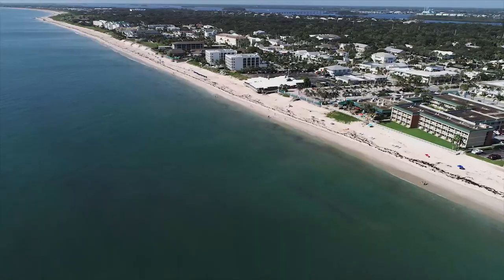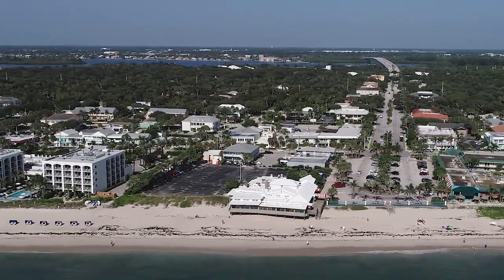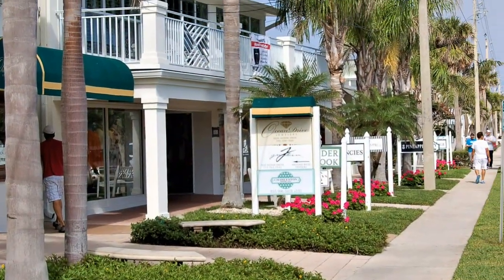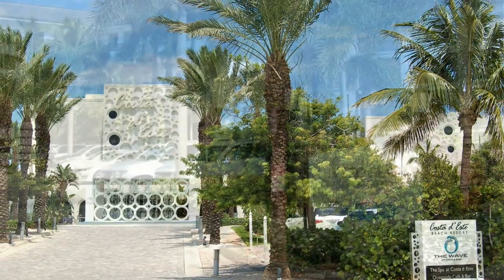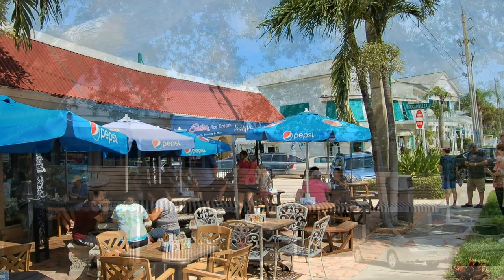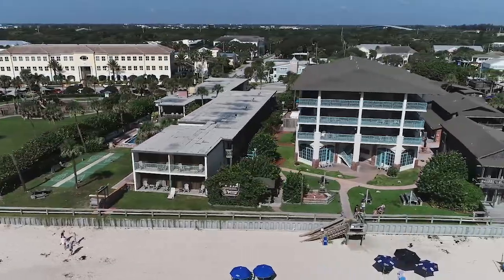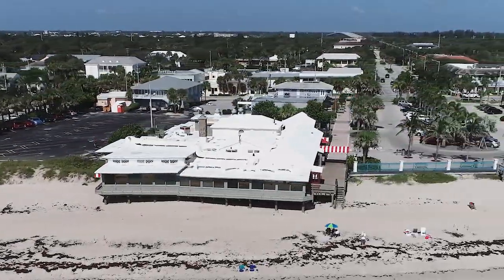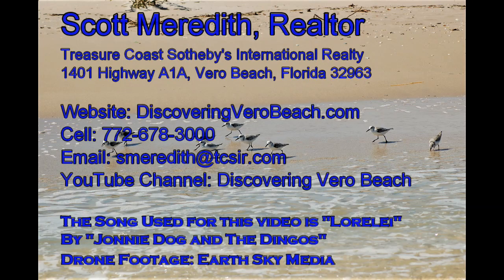Discovering Vero Beach: The Ocean Drive Area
The Ocean Drive area is quintessential Vero Beach! It is tucked in between the Atlantic Ocean and Highway A1A, just over the Route 60 Merrill P Barber Bridge. In my short video tour you will find shops, restaurants, galleries hotels and much more!